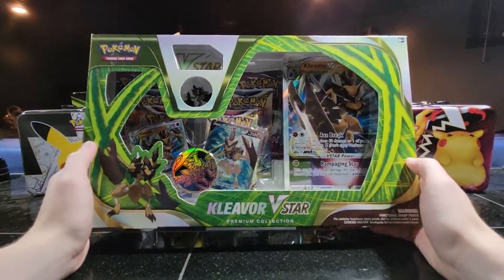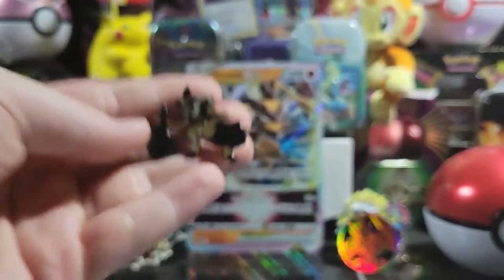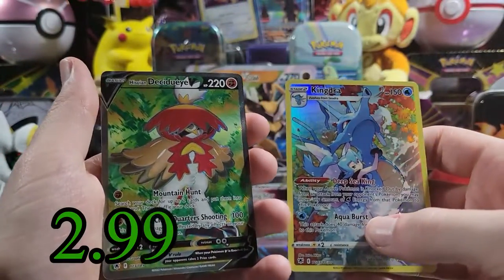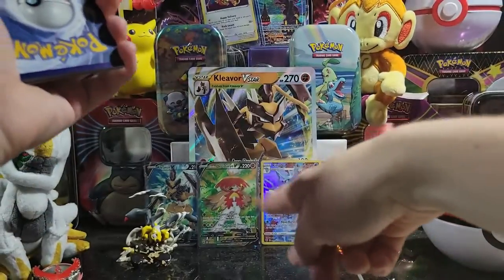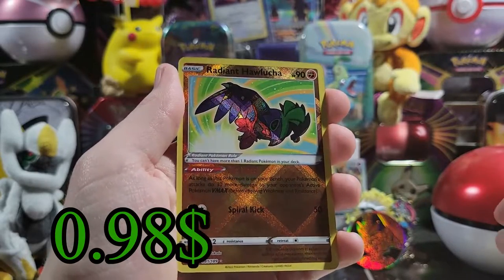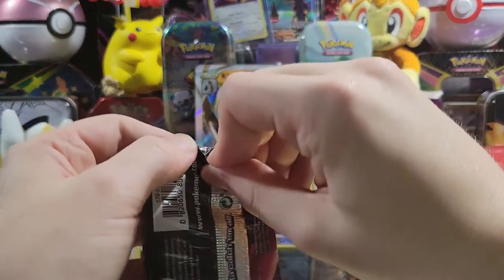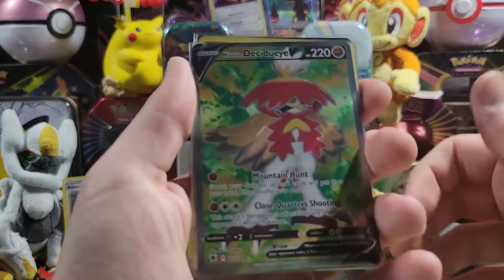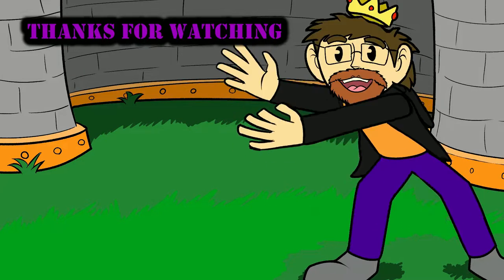Kleavor V Box Ends The Birthday Luck!!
Hope You Guys Enjoy The Video, Liking the video and commenting really help so support me if you want by doing that and I hope you all have a good day